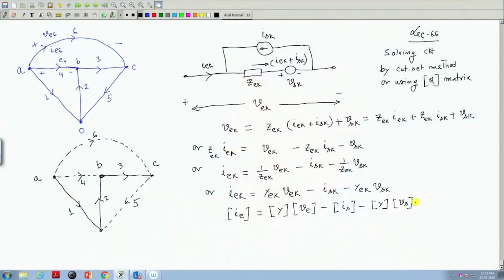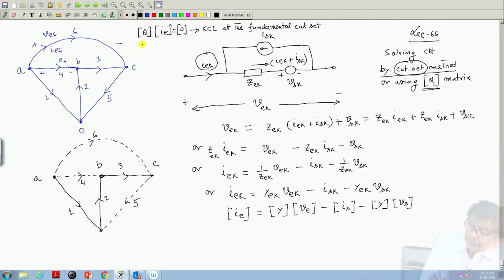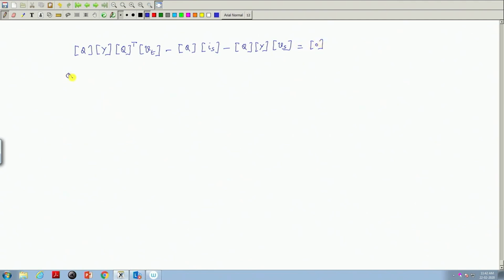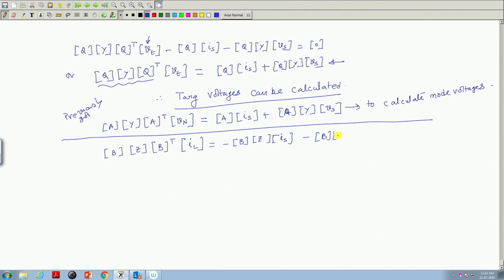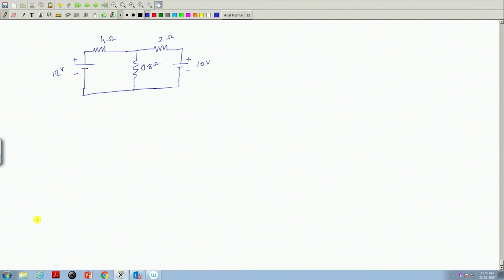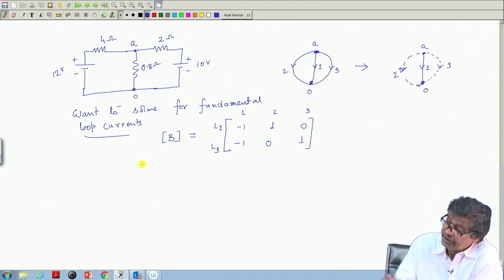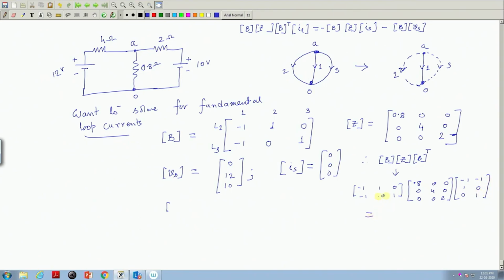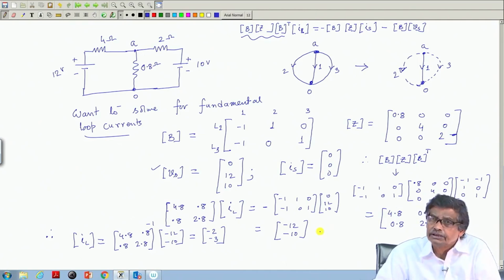Cut-Set Analysis with Graph Theory